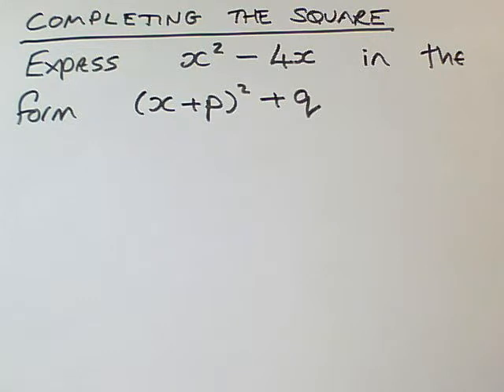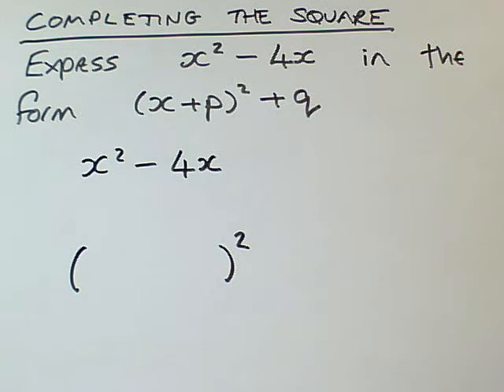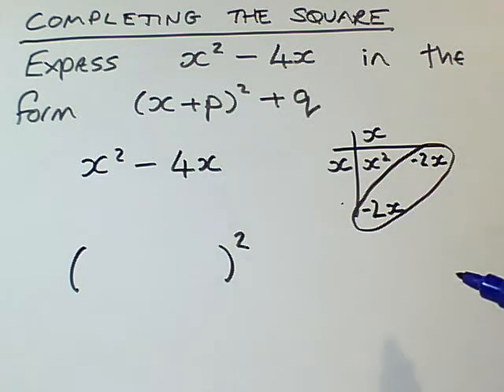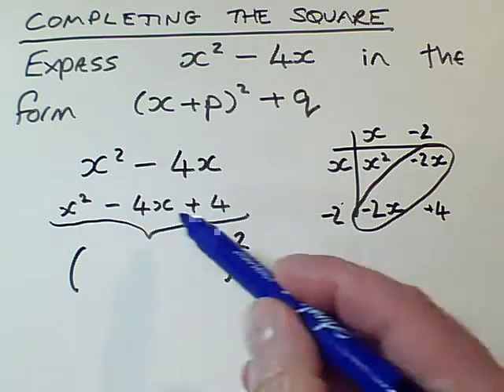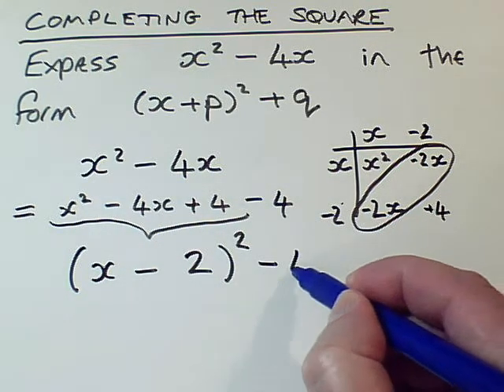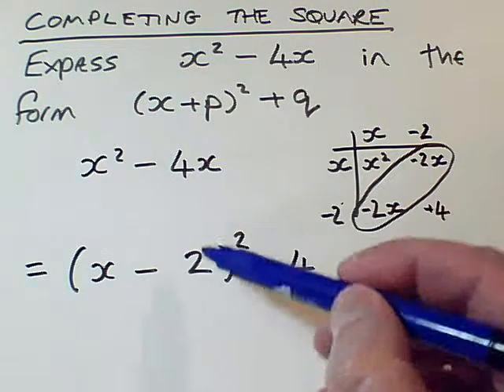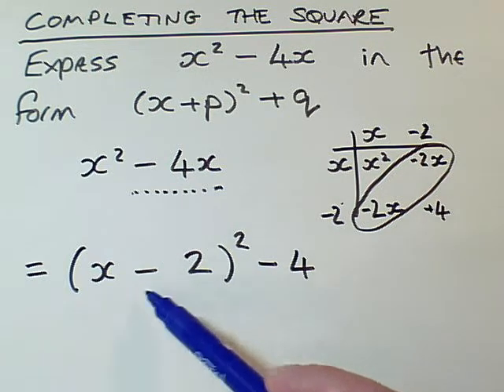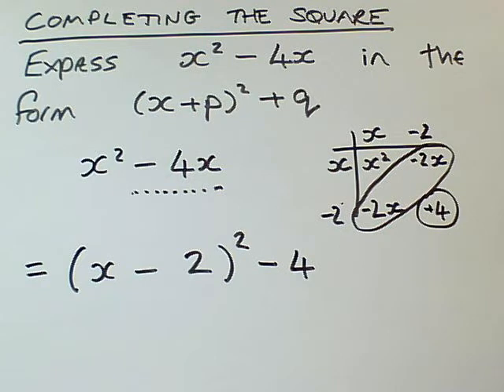completing the square 1